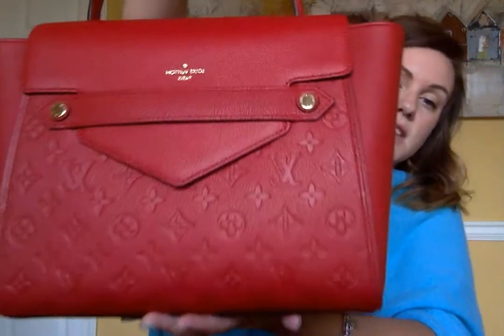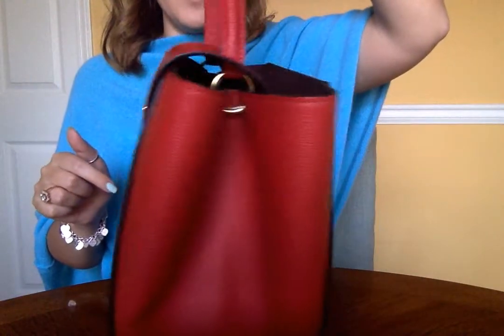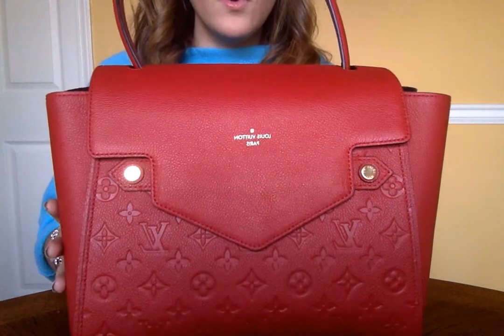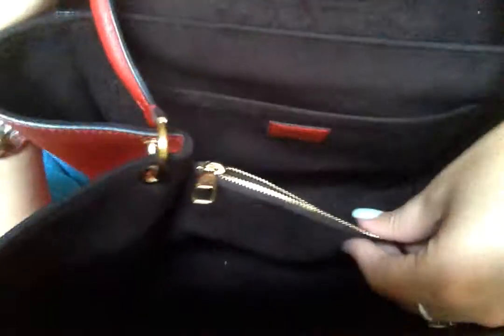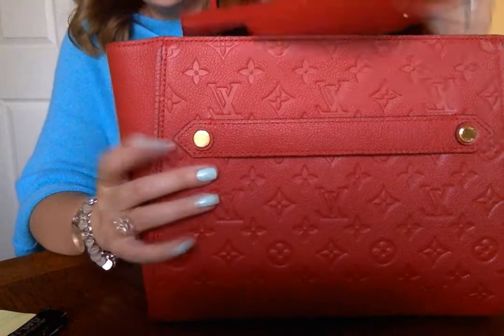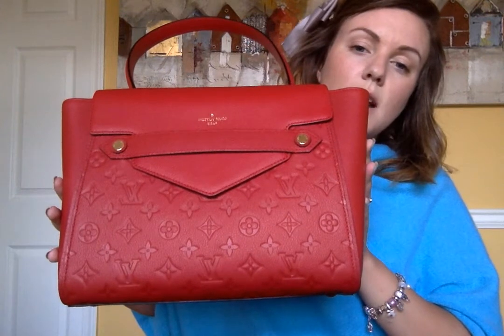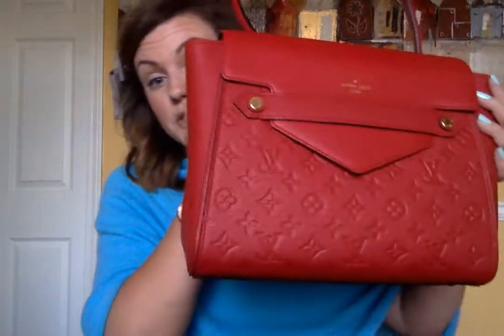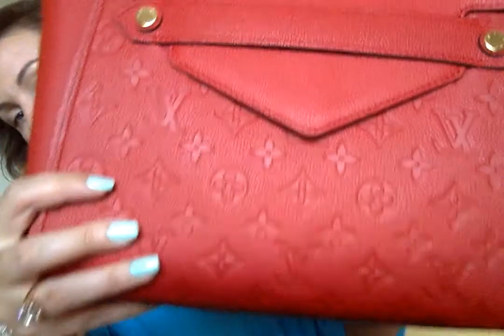Louis Vuitton Trocadero Review: BEST LV work and day to night bag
UPDATE NOV 2017: LV no longer sells this bag which is really disappointing because it is by far my favorite Louis vuitton bag in my entire collection. You can still purchase this bag pre-loved on many fashion resale websites including Yoogi's Closet, The Real Real, and Fashionphile.

Hello!  I am completely new to YouTube.  This is my review of the Louis Vuitton Trocadero.

It fits a laptop and much more!  I 100% recommend this bag!  It is monogram but also very subtle.

I do not work for LV and I am not paid to promote the brand; I just thought I would review my favorite LV bag.

"Be kind, for everyone you meet is fighting a battle you know nothing about."

Much love, positive vibes, and god bless,
xoxo -Em